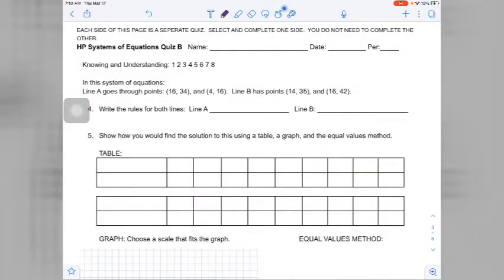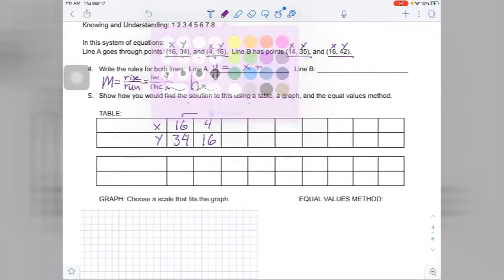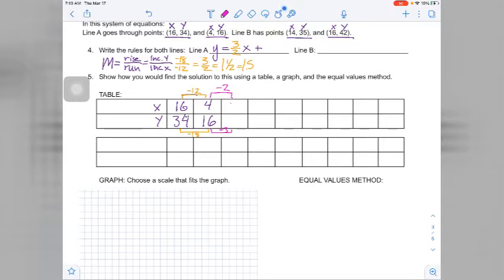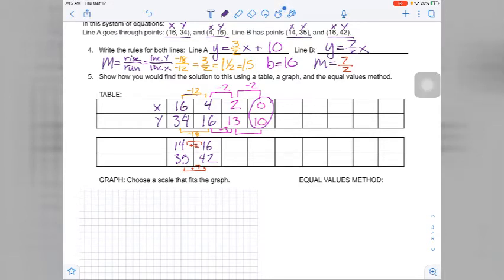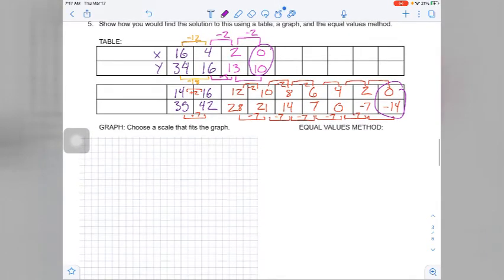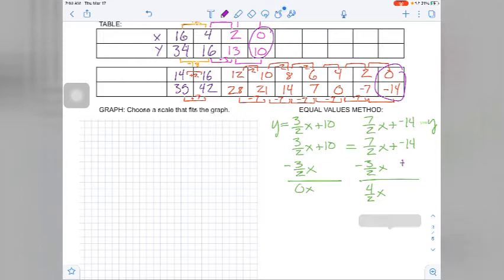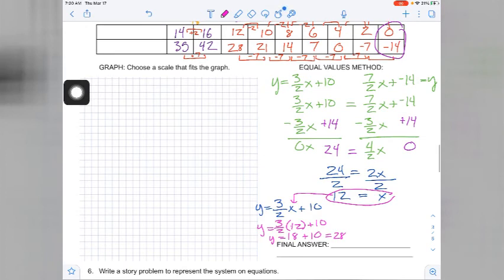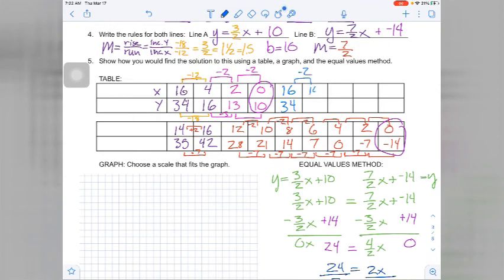Systems Of Equations Quiz B highly proficient